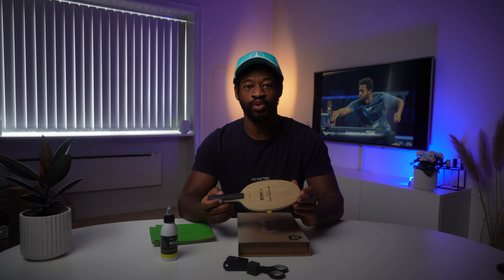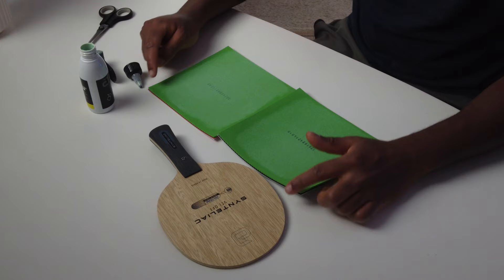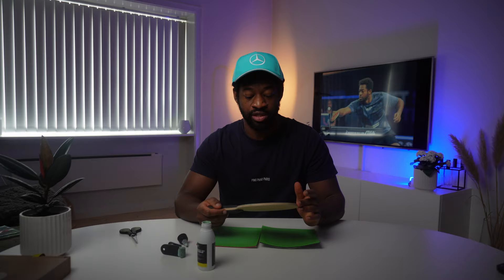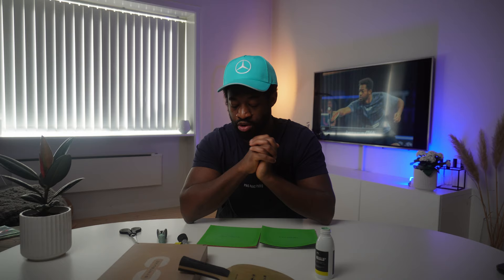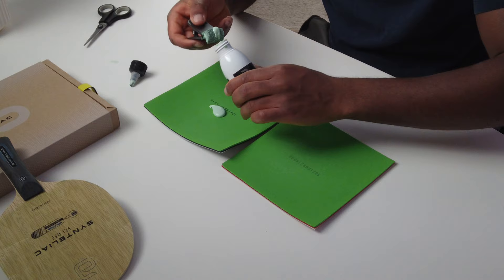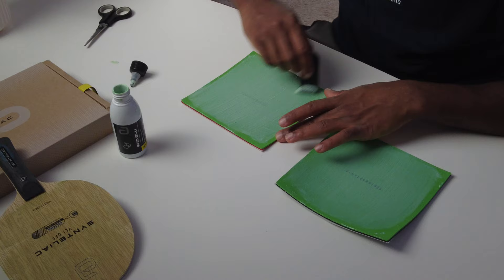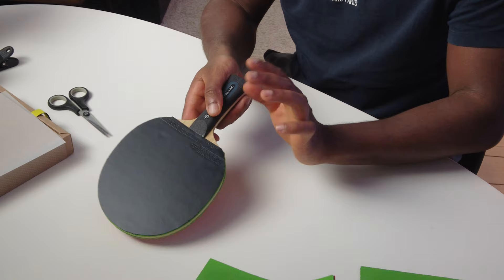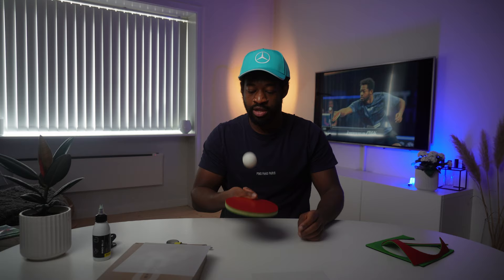Pro Tips: How to Glue Your Table Tennis Racket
join me in this comprehensive tutorial as I demonstrate how to expertly glue your table tennis racket, just like the pros do. Using my own Andro Syntecliac VCI OFF blade paired with two C53 Hybrid rubbers, I'll walk you through the entire process, from preparing the surfaces to ensuring perfect adhesion. Whether you're a competitive player or a casual enthusiast, mastering this essential skill will undoubtedly elevate your game to new heights.

Iba 🙋🏾‍♂️